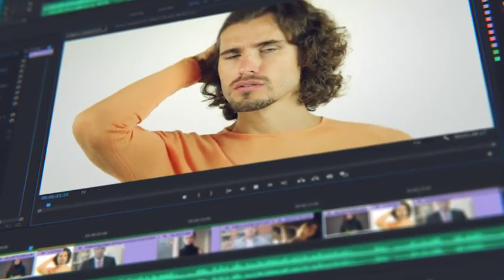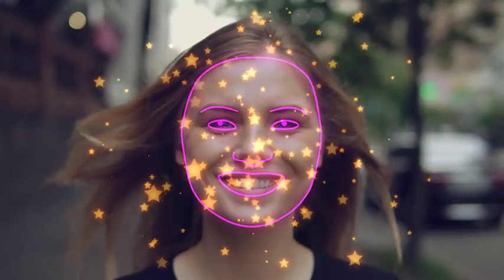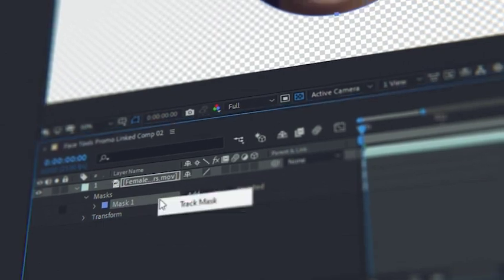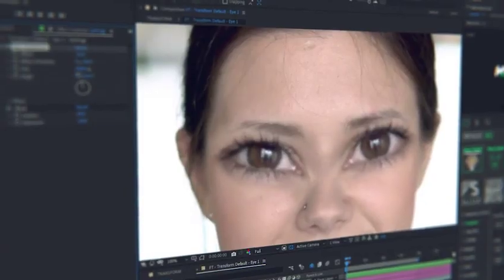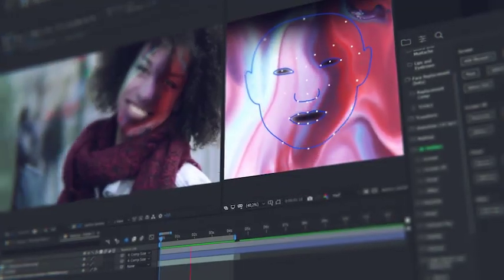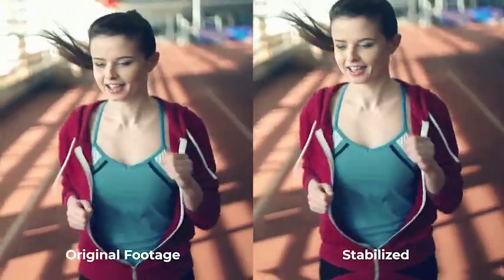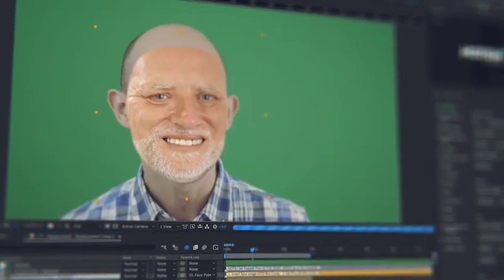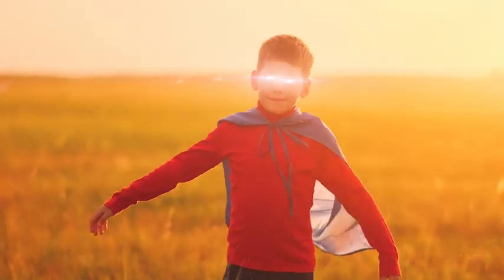Face Change & Replace Editing Tools - After Effects Presets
Face Change & Replace Editing Tools is a package of presets, that will expand considerably the options of standard face tracking from After Effects. Add features of Face Applications without smartphones and neuronets! Face Tools library includes hundreds of ready-to-use presets.

Detect a face with a mask and make face tracking (it is a standard option in After Effects). Then, in the Motion Bro panel, choose any preset and add it in one click. All the presets are customizable and you can edit them at any moment.

You can replace the face using a common photo of another person. In a few clicks add distorting effects for changing the face beyond recognition. Re-transform your face! You can rotate, scale and offset any of the face part. Stabilize your video by face in order to make it more expressive.

After Effects Presets Features:
- Over 430 tools and presets for Face Footages
- Supported any resolution (we tested to 4K)
- Supported any aspect ratio regardless of orientation – portrait or landscape
- Ability to use in Premiere Pro (via the Dynamic Link). Tutorial
- Does not require advanced skills in After Effects
- Requires After Effects version no lower than CC 2018
- Requires latest version of the Motion Bro extension